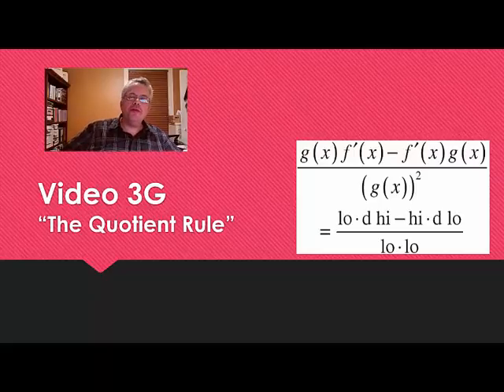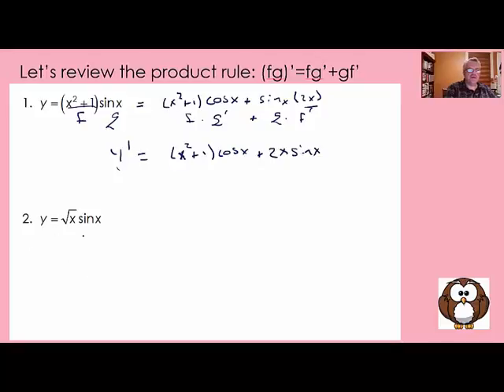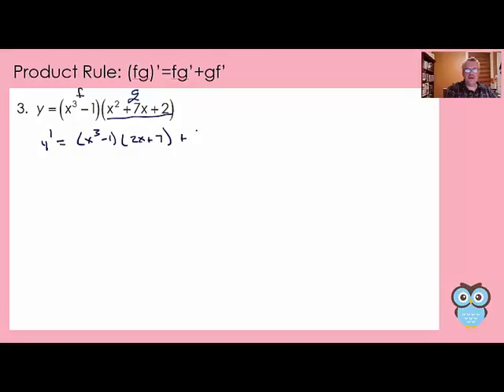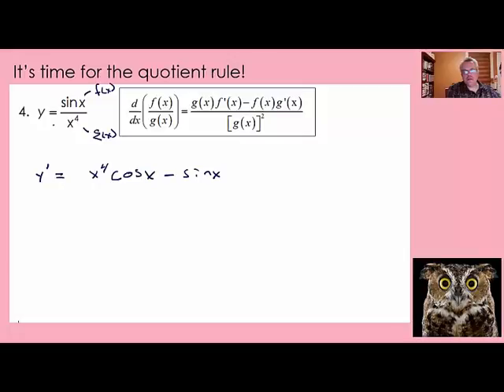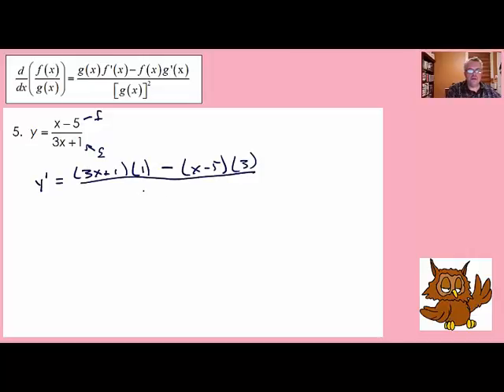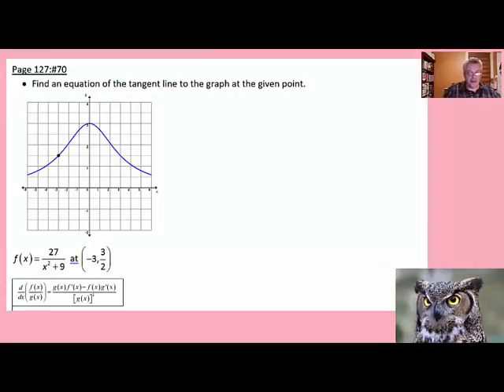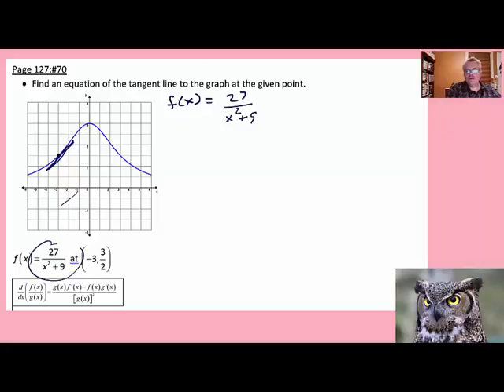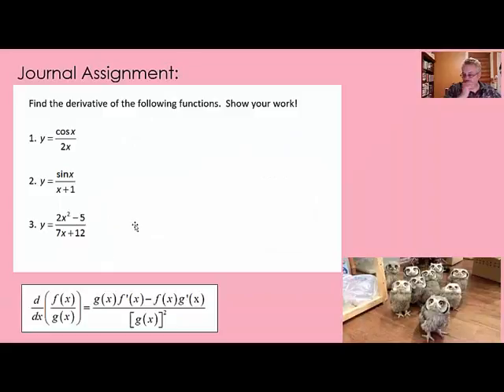Video 3G The Quotient Rule